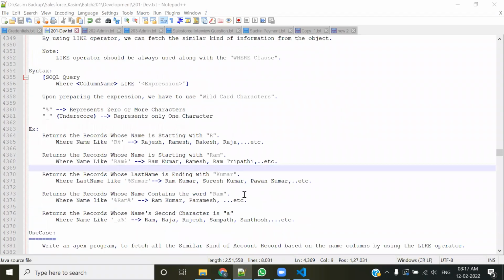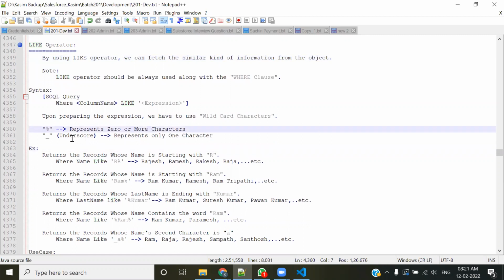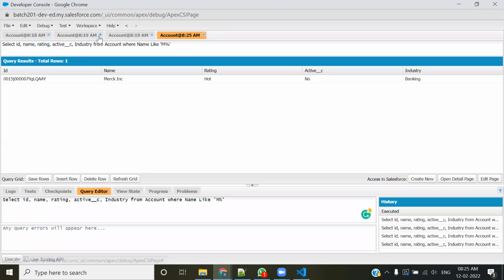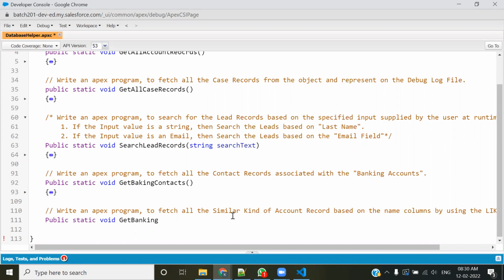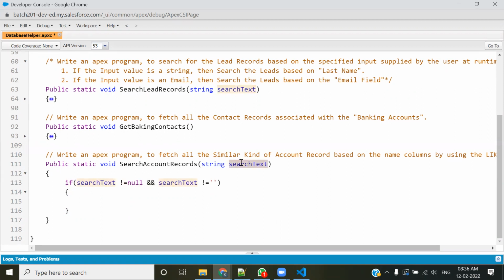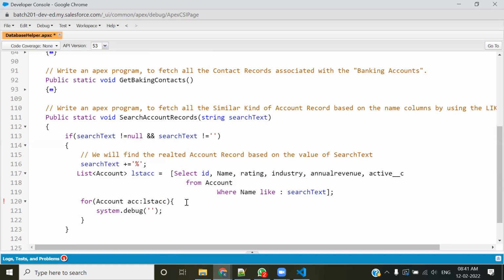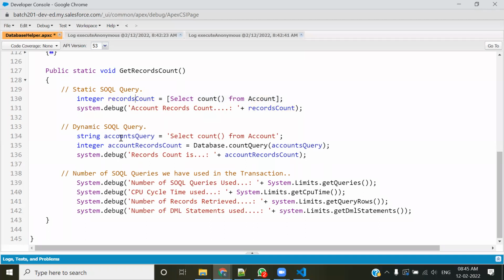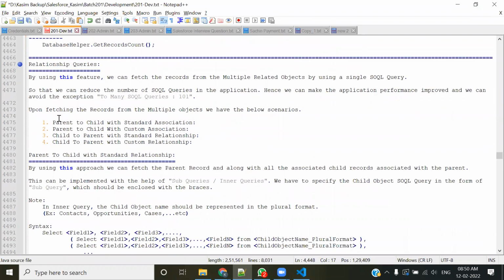Session24 LIKE Operator Soql Query in salesforce